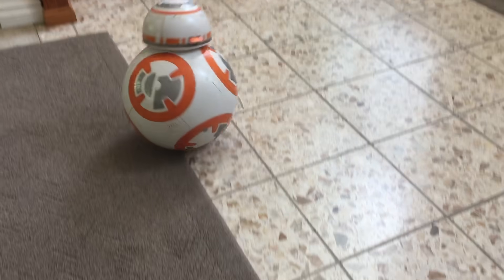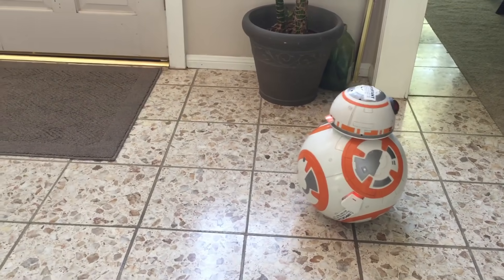Spin Master Hero Droid BB-8 review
Testing the new Spin Master Hero Droid BB-8 after its first charge out of the box.

SennasR2D2.blogspot.com